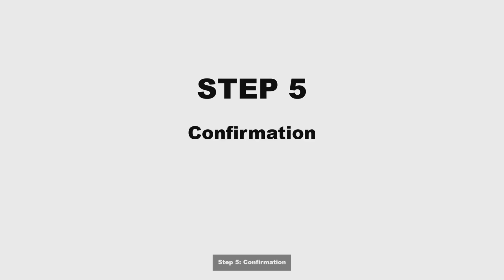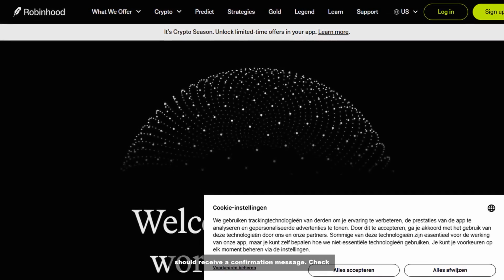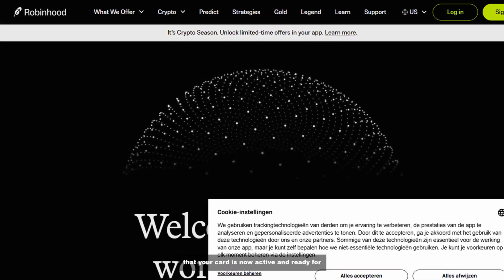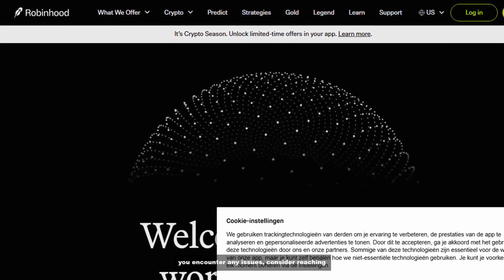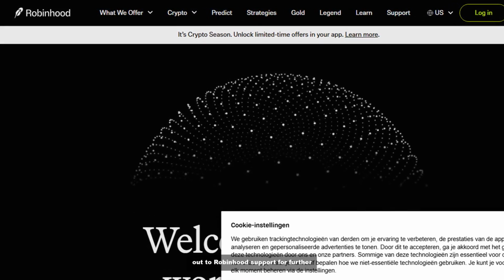How To Unlock Your Card On Robinhood 2026 (QUICK GUIDE)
In this video, we provide a quick guide on how to unlock your card on Robinhood 2026. If you're facing issues with your Robinhood card, this tutorial will help you resolve them quickly.